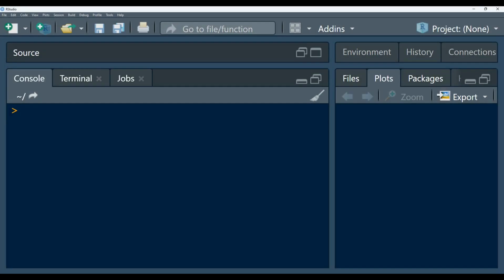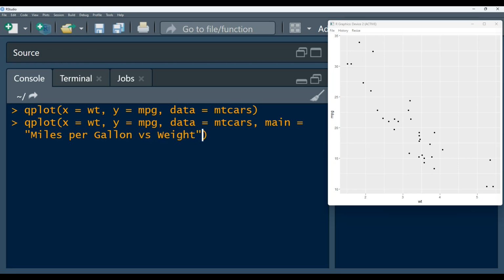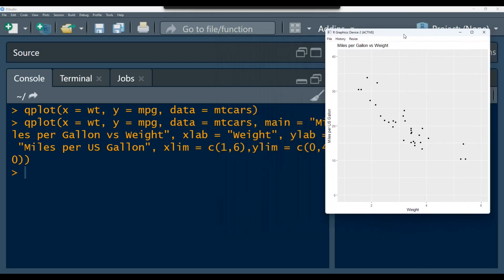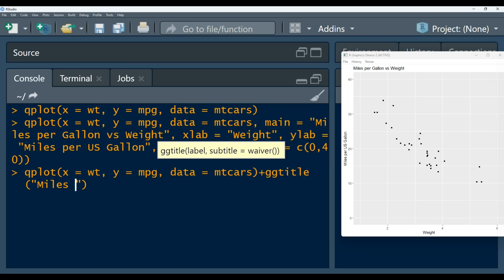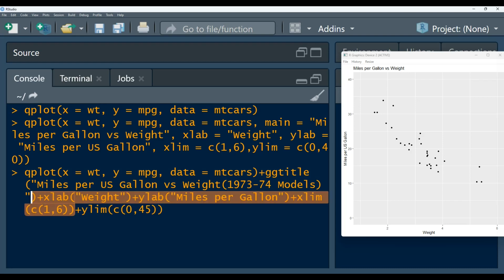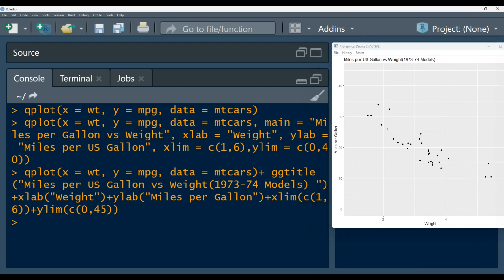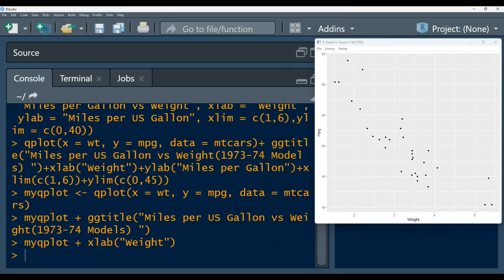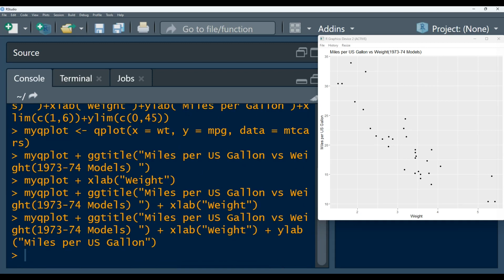ggplot2 package in r | add title with ggtitle, xlab, ylab, xlim, ylim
This video demonstrate how to use qplot function in ggplot2 package to add title with ggtitle. add x lables and y labels to a ggplot2 object using xlab and ylab. Add x limits and y limits using xlim and ylim

Chapters
0:00 creating ggplot2 object with qplot function
3:40 ggtitle, xlab, ylab, xlim, ylim